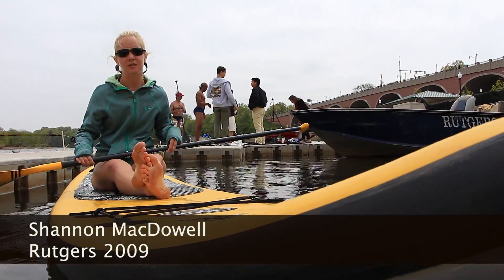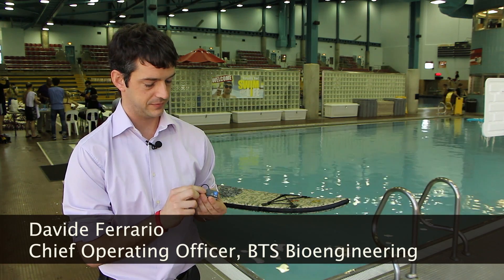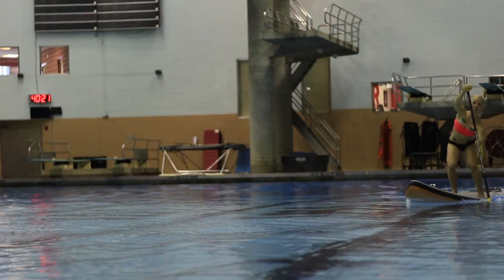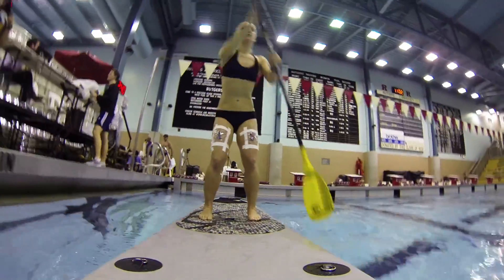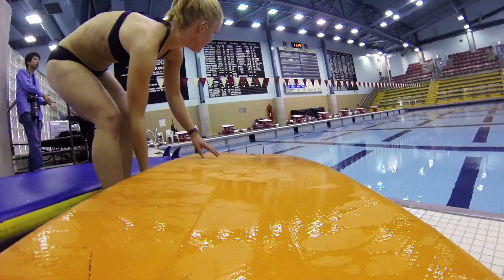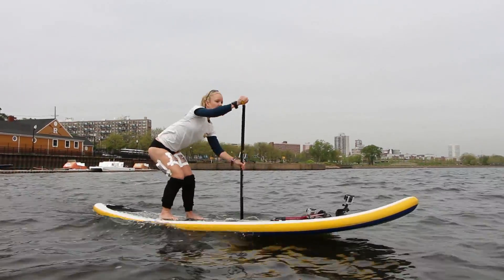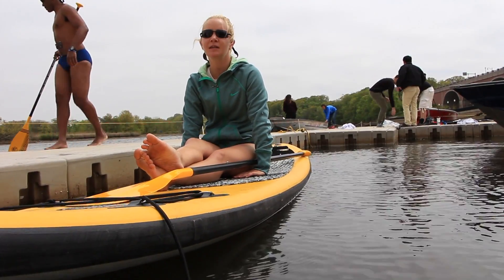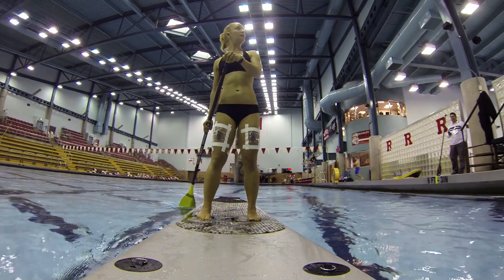Paddleboarding Researched at Rutgers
Shannon MacDowell is using the skills she learned earning her BFA in dance at Rutgers in an interesting new way.  MacDowell has taken her knowledge of how the body moves and is using it to teach one of the hottest trends in paddle sports - stand up paddle boarding - or SUP as they call it.  Originating in Hawaii, the sport is an ancient form of surfing and has reemerged as a way for surfers to paddle longer distances.  Even though the sport boomed over the last few years, there is a lack of research about the physiology underlying the paddle boarding stroke and  the most effective techniques for paddlers to use.  MacDowell is working with BTS Bioengineering and its technology called FreeMG that captures and records muscle movements via the world's first WiFi enabled probes.  The data recorded will be analyzed to help novice and professional stand up paddle boarders get the most out of the sport.
MacDowell teaches stand up paddle boarding at the Manhattan Kayak Company, taking students on the Hudson where they experience amazing views of New York City.  She's also an ACE certified personal trainer and Pilates Mat certified instructor at Uplift Studios.